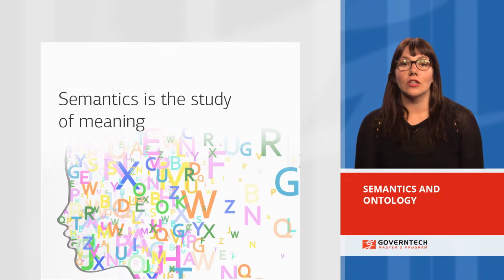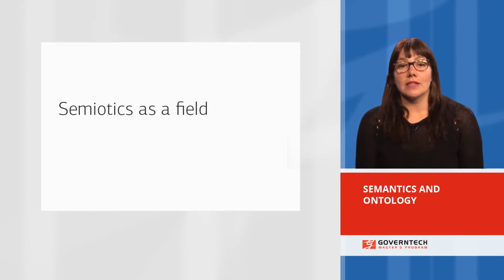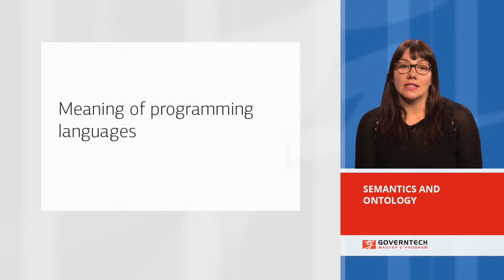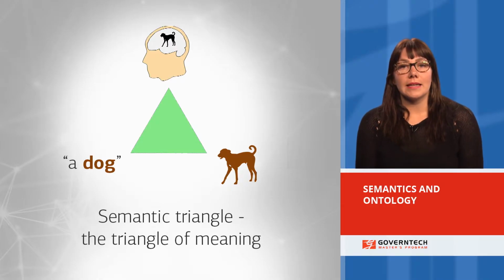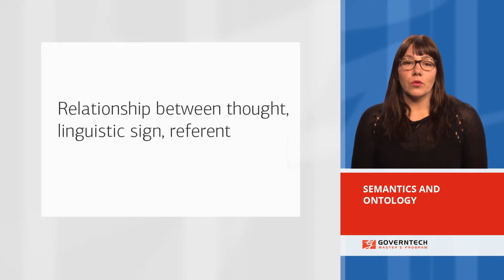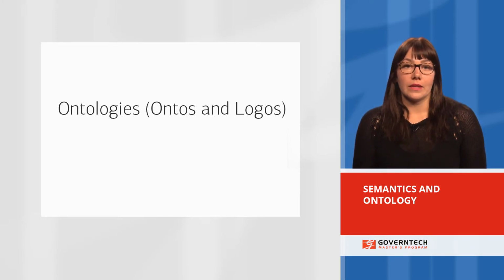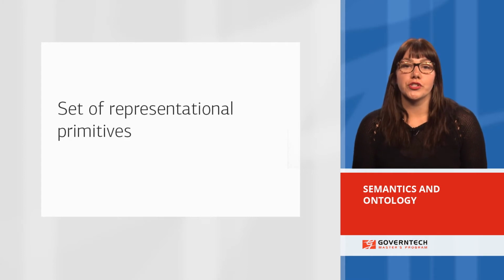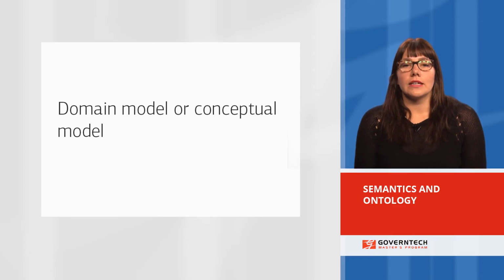Semantics and ontology by Regina Sirendi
This video will give an overview of semantics and ontology in the context of public sector.